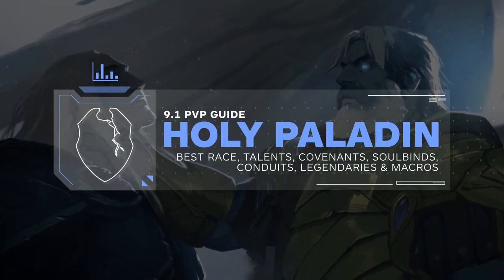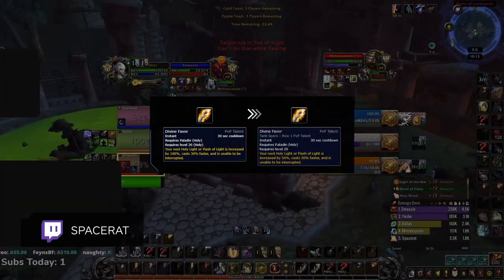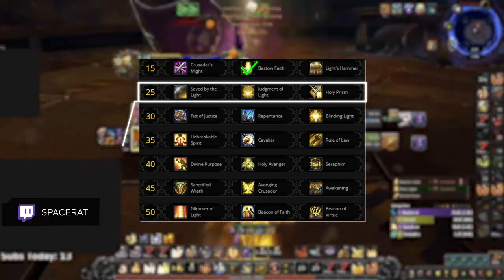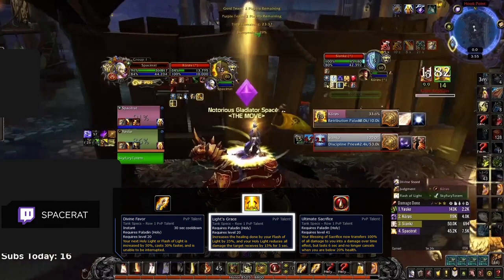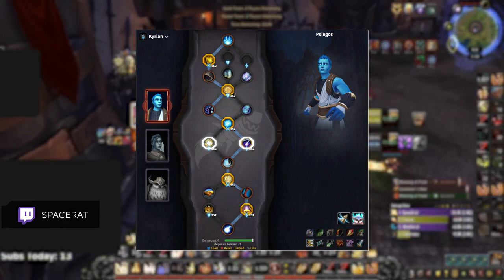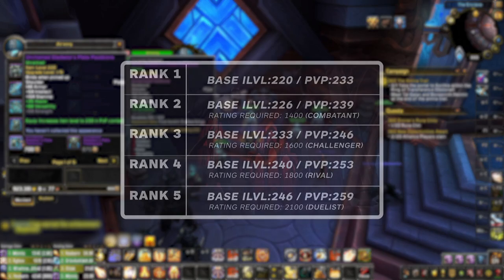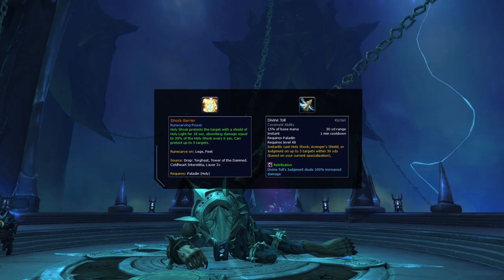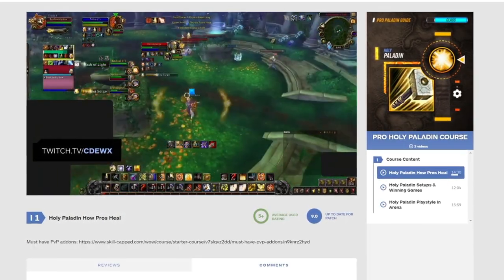HOLY PALADIN 9.1 PvP Guide | Best Race, Talents, Covenants, Soulbinds, Conduits, Gear & Macros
0:00 - Intro
1:12 - 9.1 Changes
2:30 - Race
3:33 - Talents
5:27 - PvP Talents
7:01 - Covenant
7:31 - Soulbind
8:29 - Conduits
9:19 - Gear
12:20 - Macros

Concepts: wow, world of warcraft, shadowlands, wow shadowlands, arena, wow pvp, holy paladin guide, holy paladin, race, talents, covenant, soulbind, conduits, gear, macros, tips, tricks, guide